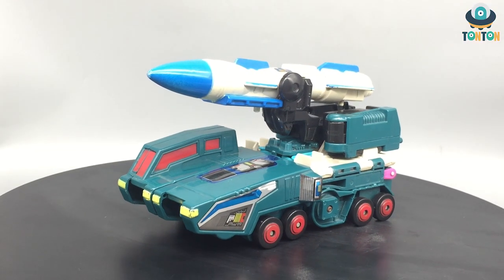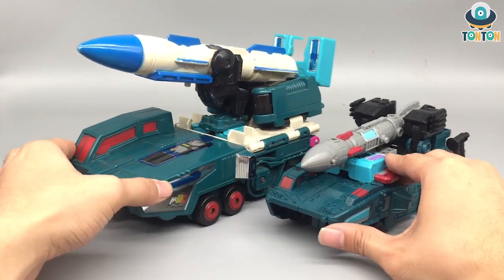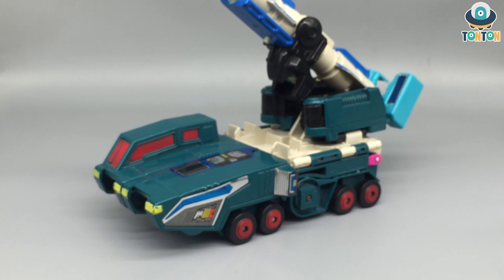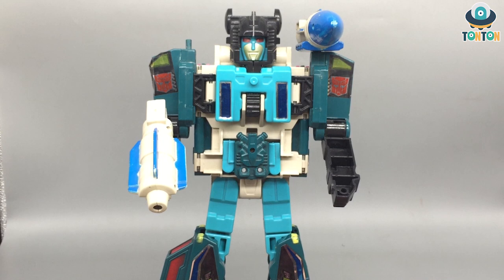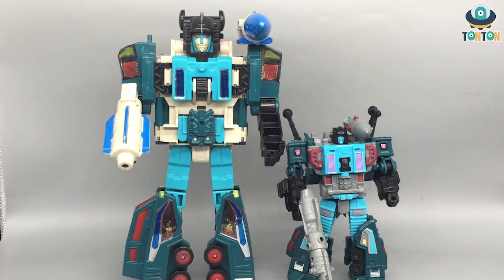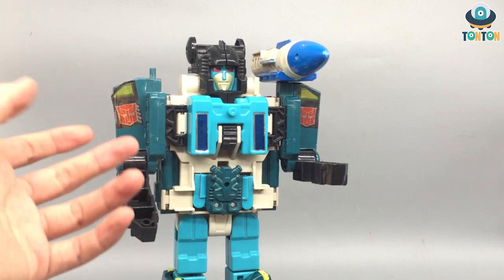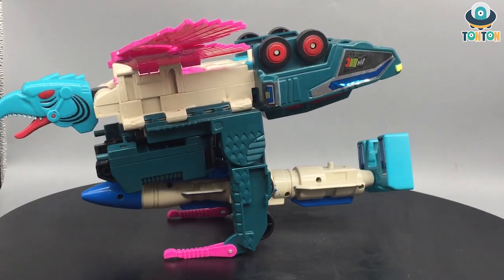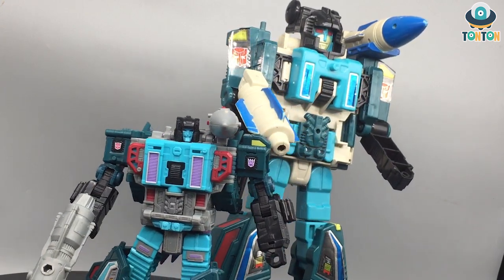Transformer G1 Vintage Triple Change Double Dealer Review